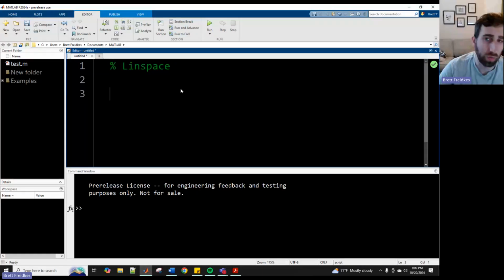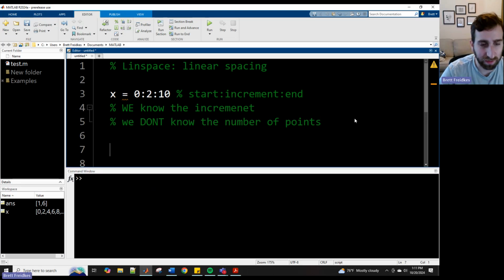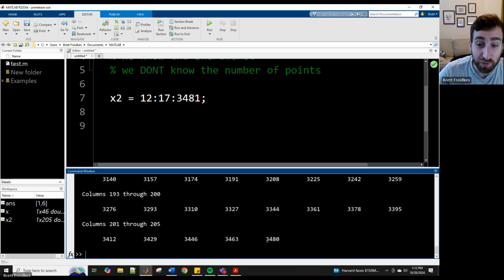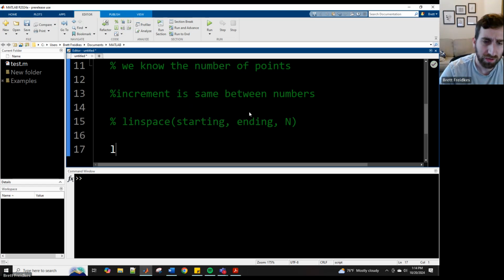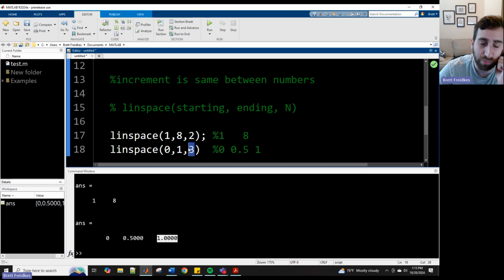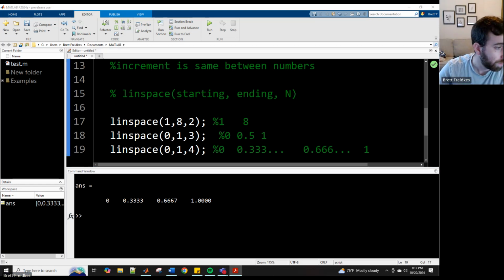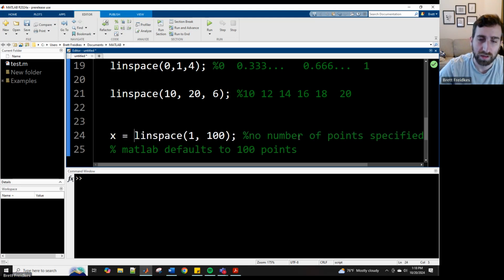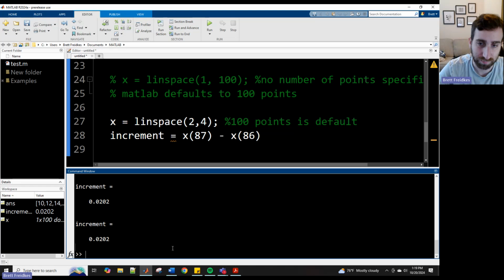MATLAB - linspace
Hi! This video covers the linspace function and compares it to using the colon operator when creating a list.

For EML3035 students at USF, this goes with NS#6.